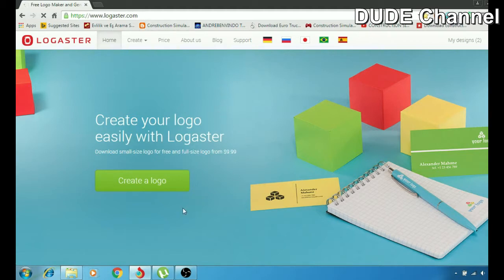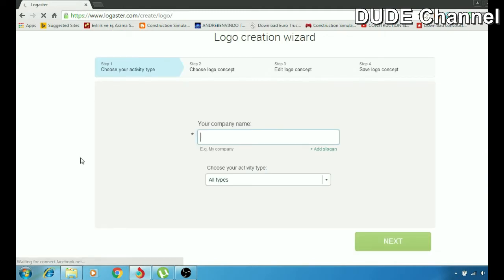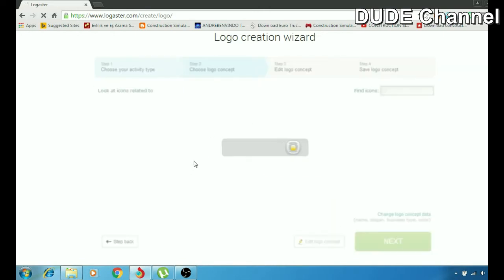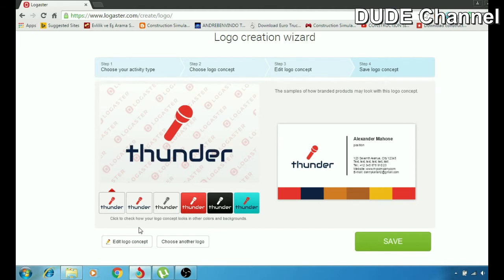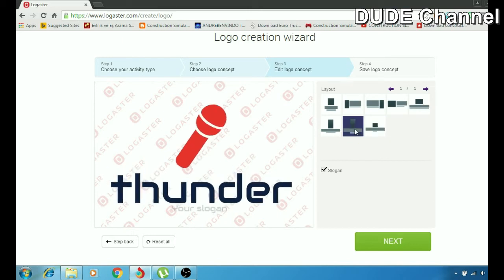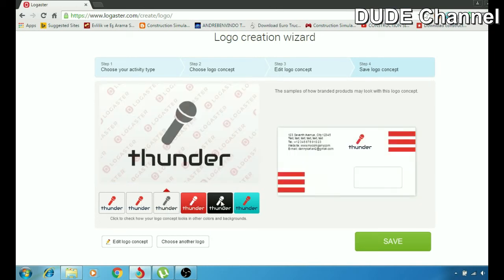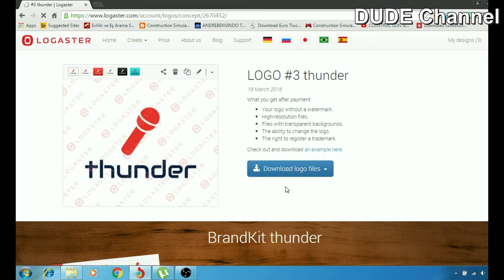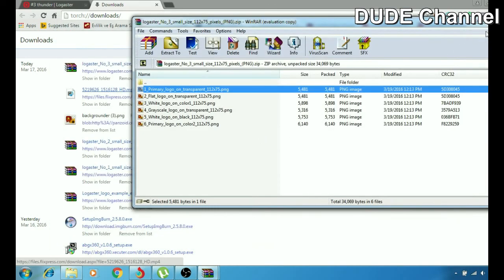How To Make a YouTube Channel Logo 2016